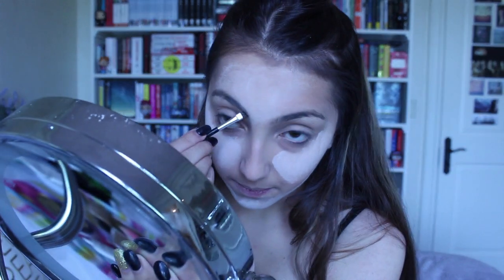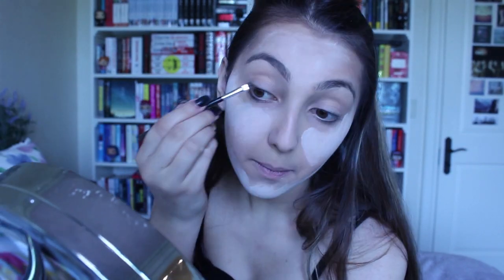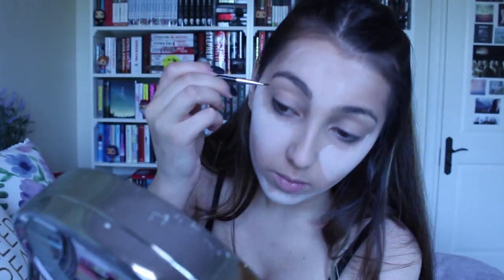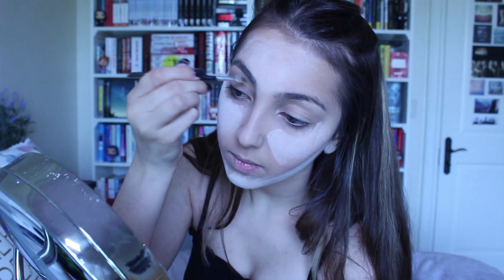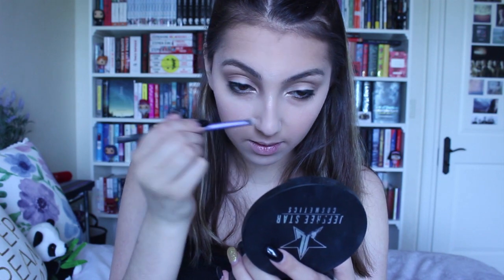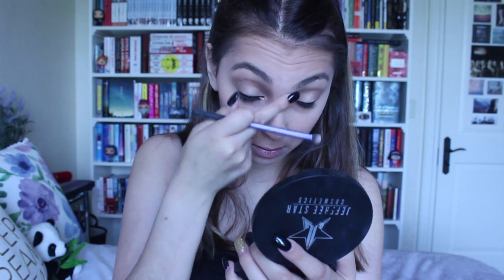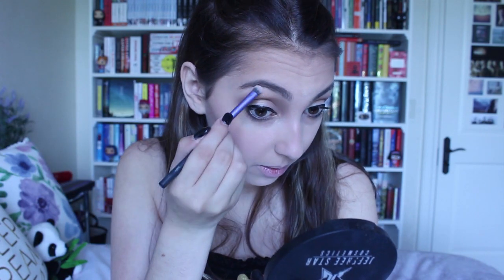gloowy get ready with me //